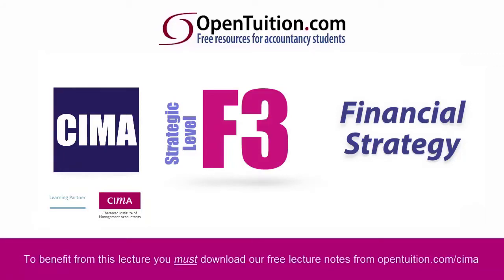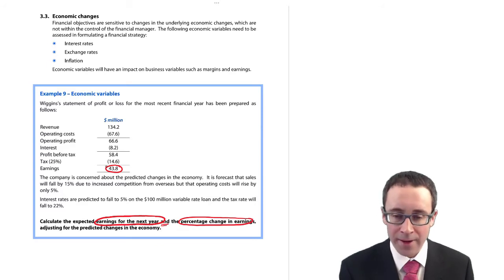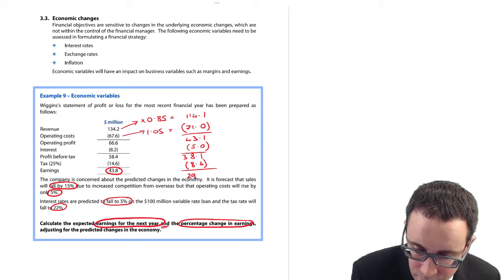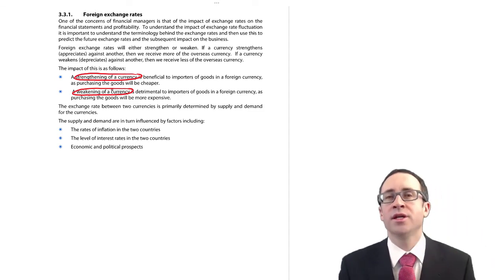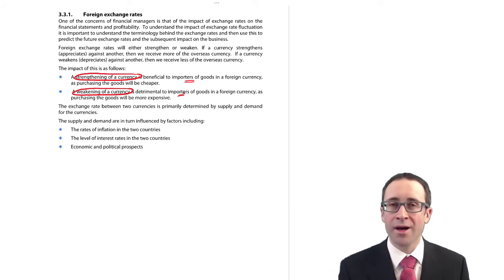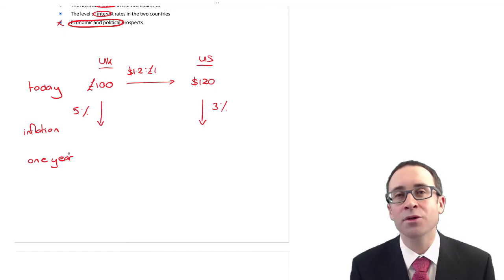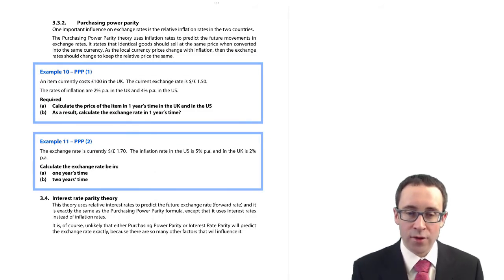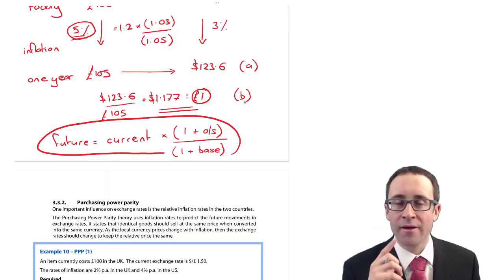CIMA F3 Evaluation of financial objectives - Economic changes